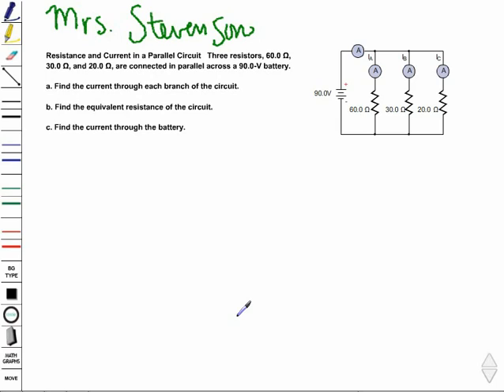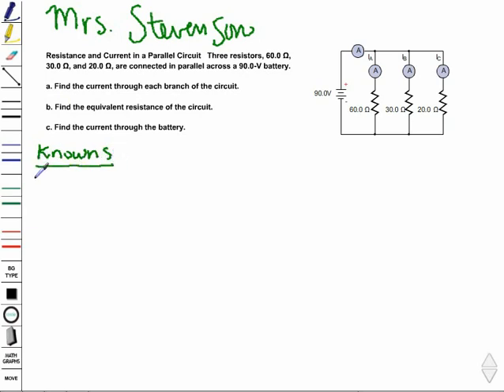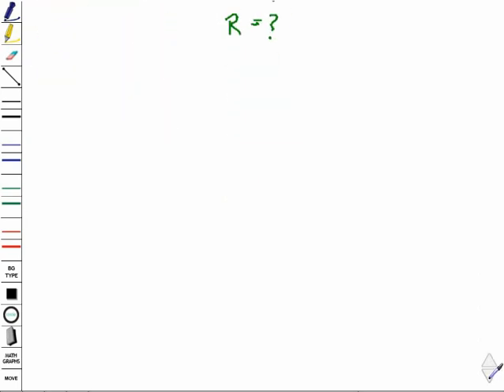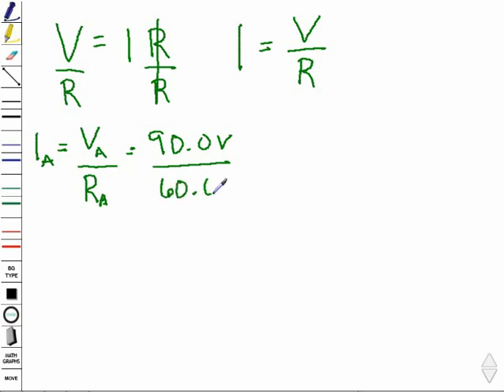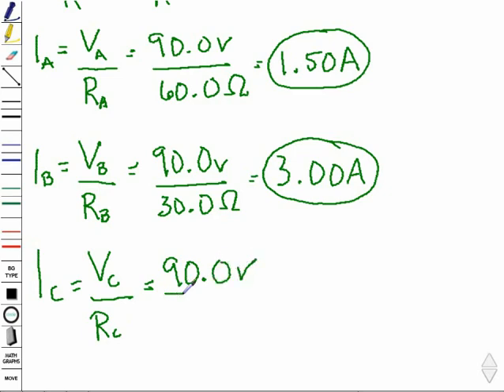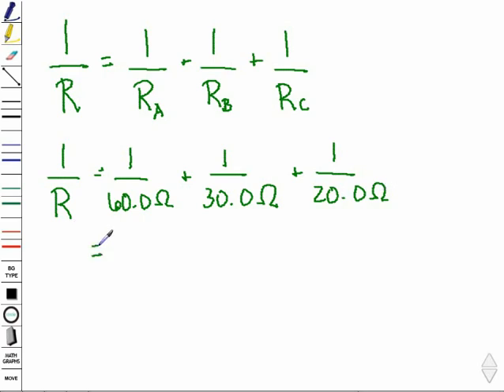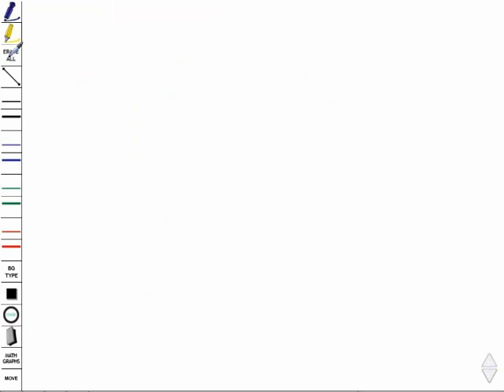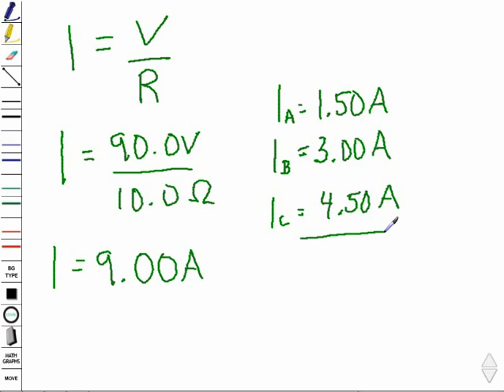Resistors in Series and Parallel 12